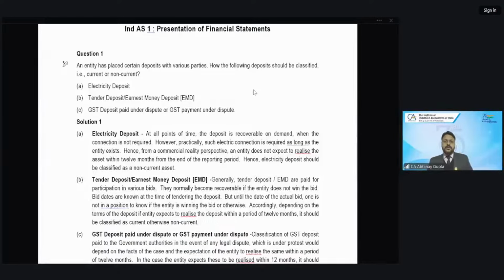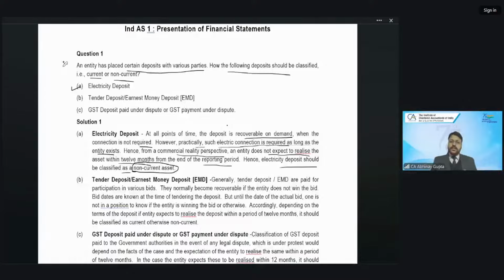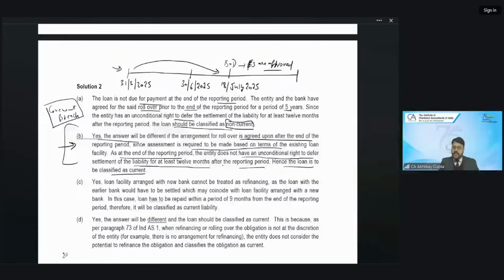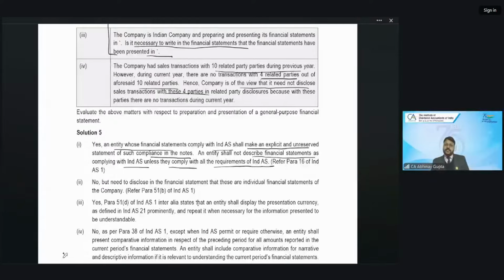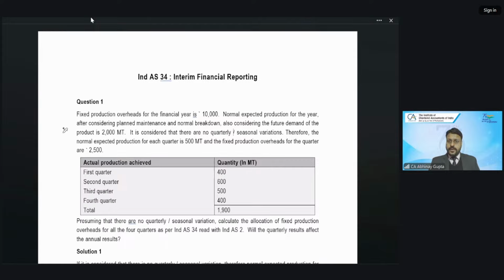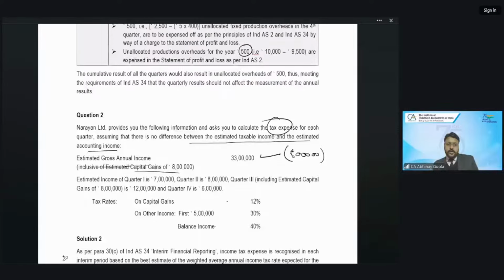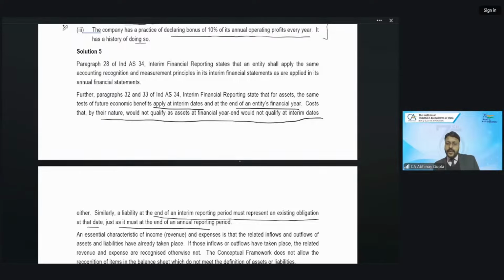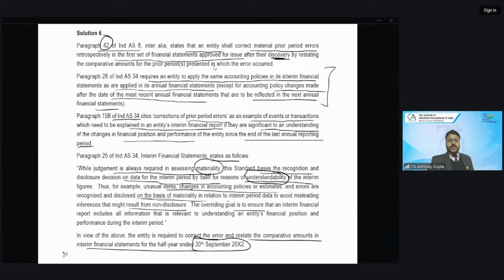Final Paper 1: FR | Topic: Ind AS 1 and Ind AS 34 | Session 1 | 12 Dec, 2025